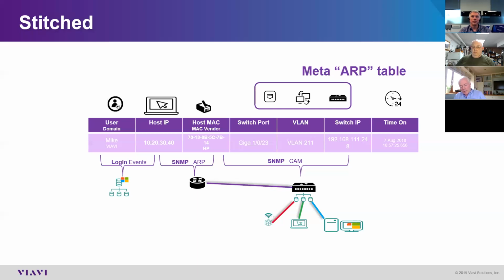Enriched Data Flow Overview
Hear how Enriched Data Flow visibility is the new step in truly defining and monitoring our Network, Not just NetFlow but Real Human data that we can all use SecOps as well as NetOps !